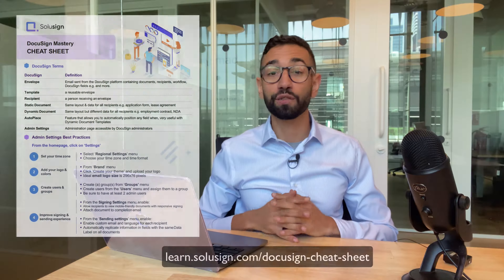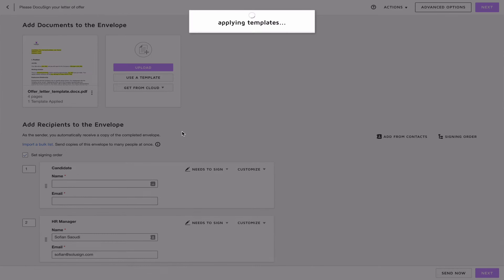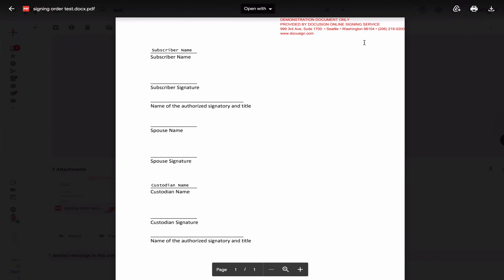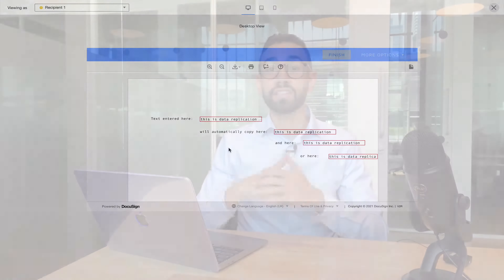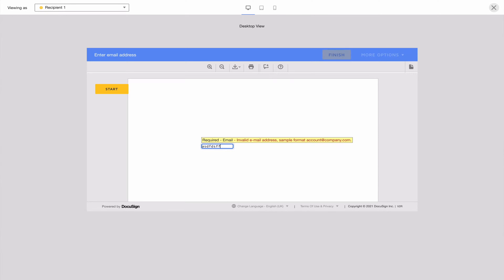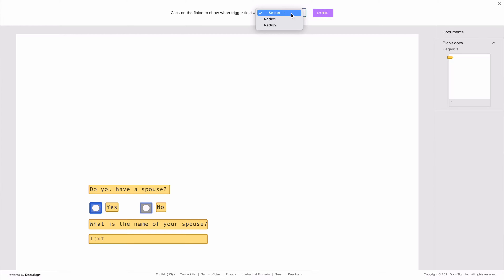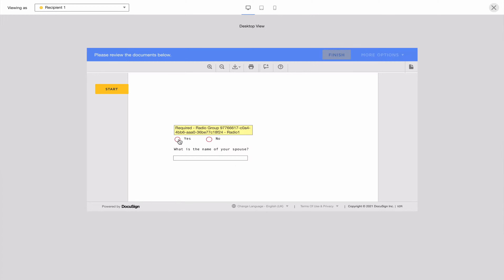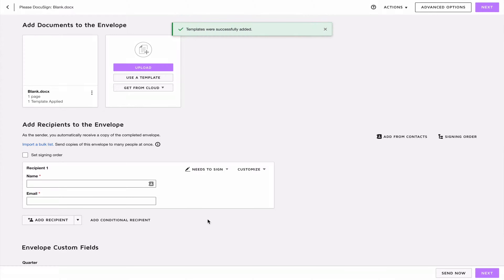DocuSign: TOP 6 MISTAKES 99% of Beginners Make in 2025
WE OFFER:
👇 TOP Apps To AUTOMATE WORKFLOWS 👇
Document Automation: